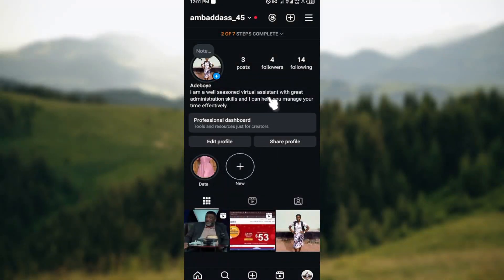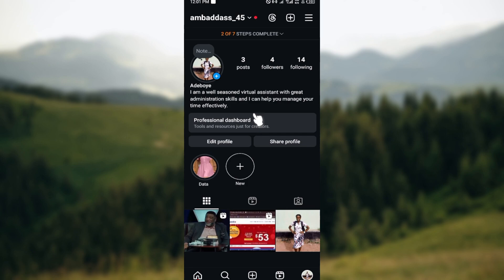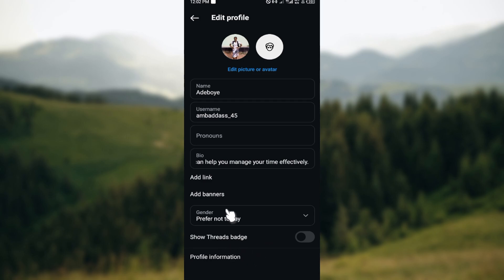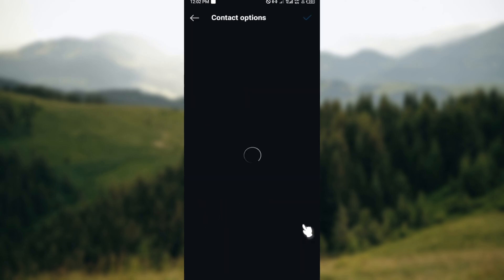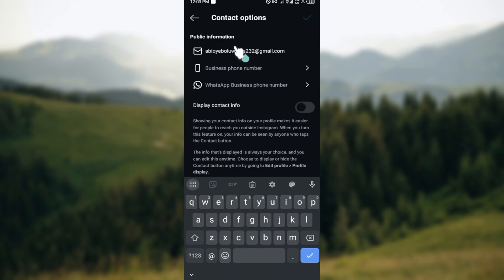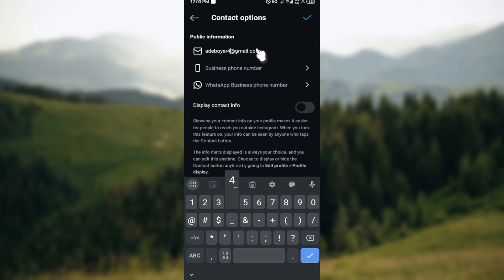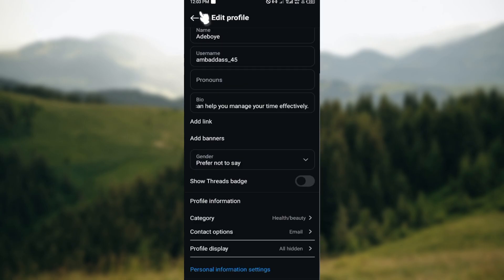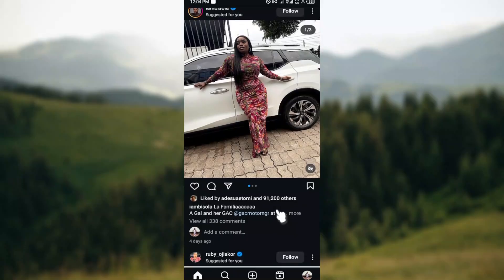How To Change Email Address on Instagram (Quick Tutorial)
It would be good if you watch the video until the end so that you don't miss important steps.